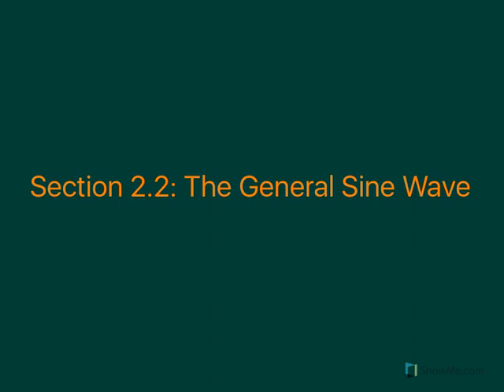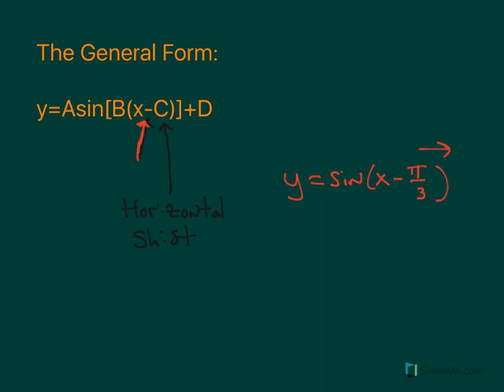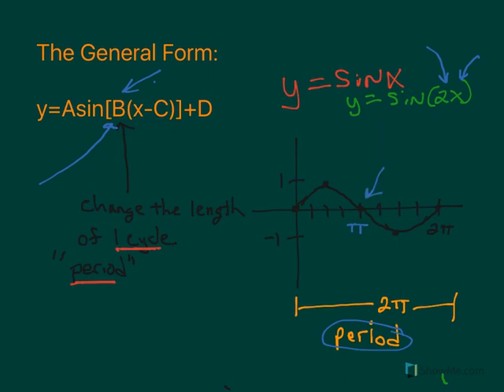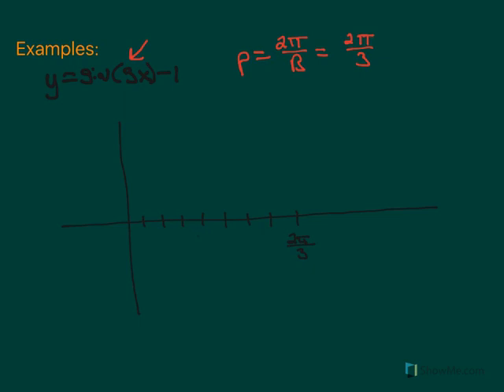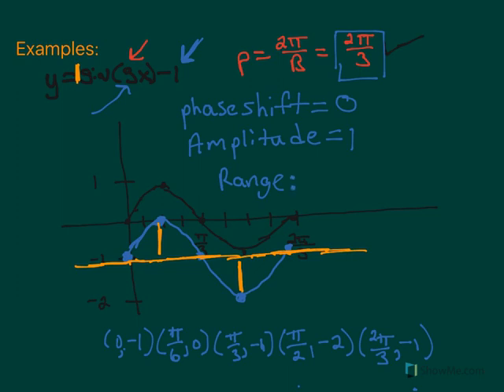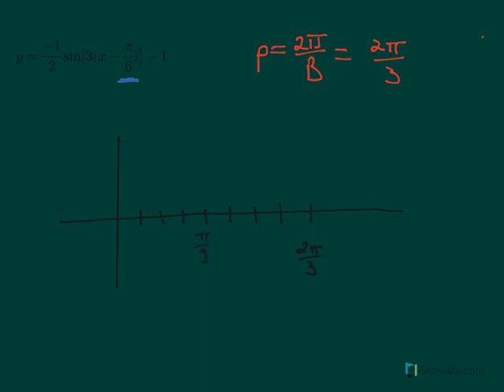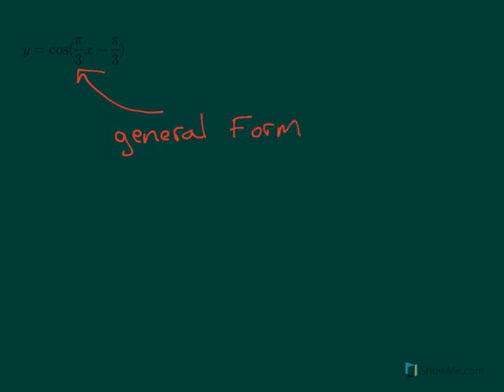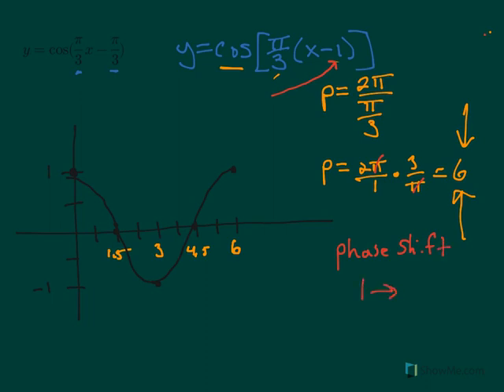Graphing Sine and Cosine Functions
This video describes, and provides examples, for graphing sine and cosine functions involving all four transformations.  Amplitude, Period, Phase Shift, and Vertical Shift.